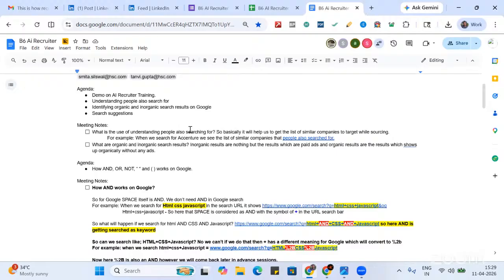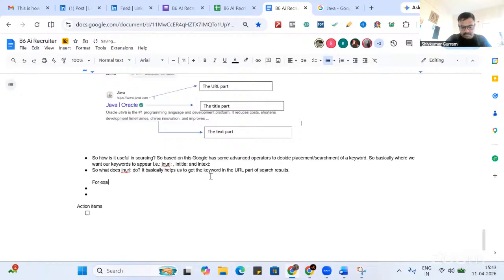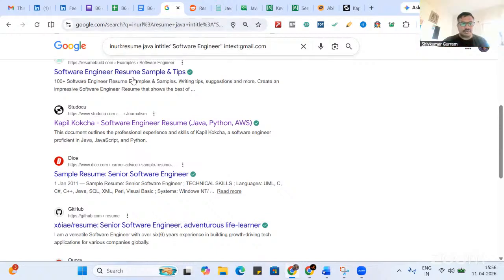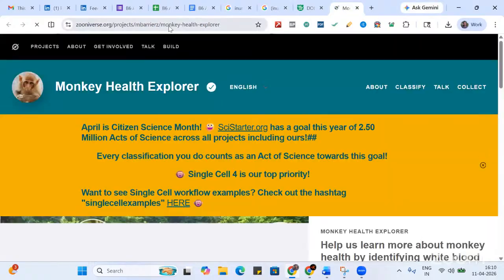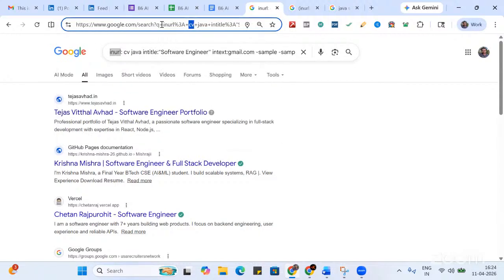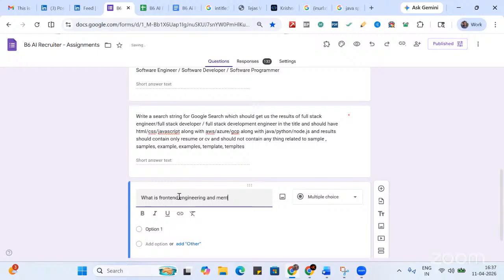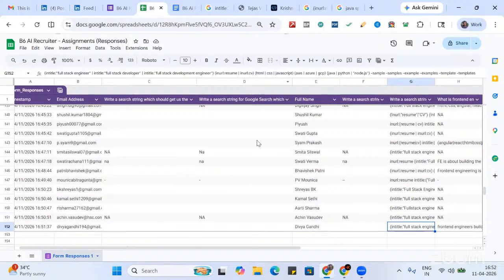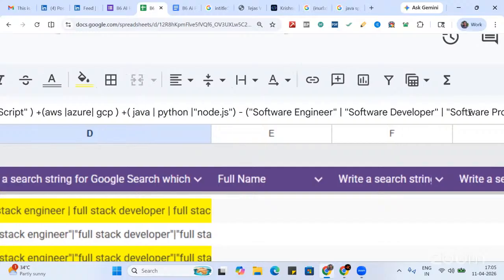Weekend Batch 6 - Class 3